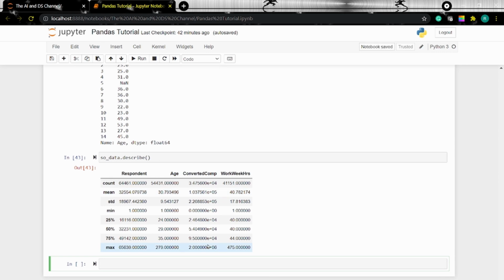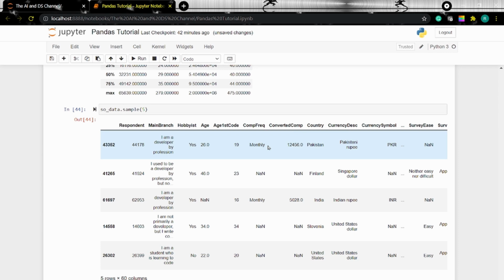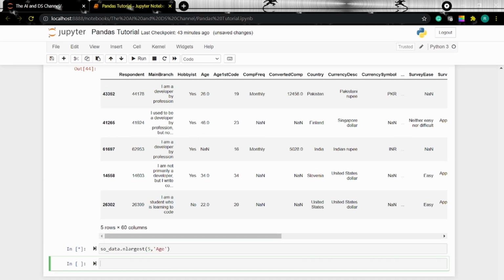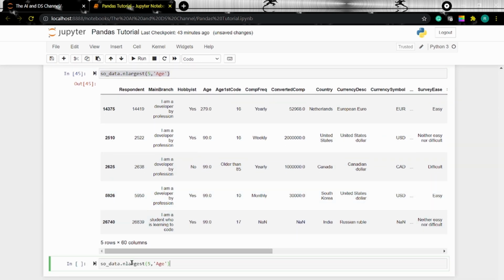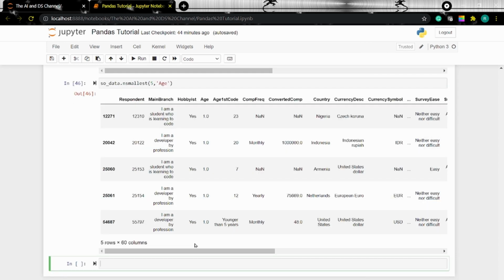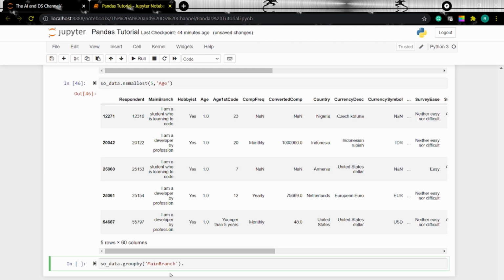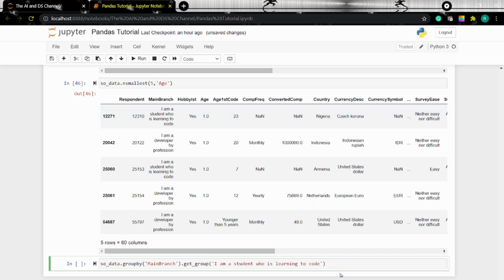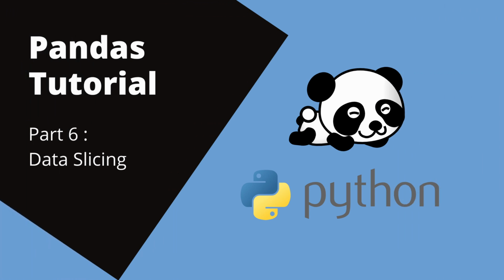Describe, Groupby, nsmallest and nlargest functions - Pandas tutorial part 5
This video will discuss the pandas functions, describe, groupby , sample and how to return the nlargest and nsmallest entries from a column.

Describe is used to get the statistical data like percentile, mean std of the numerical values in a dataset. Groupby function in pandas is used to group the data based on the conditions that we set. Nsmallest is used to return the n number of smallest entries from a particular column and nlargest is used to return the n number of largest entries from a particular column.

To watch the complete pandas tutorial in a single video, check out my complete pandas tutorial: